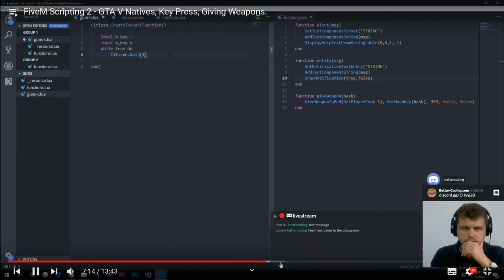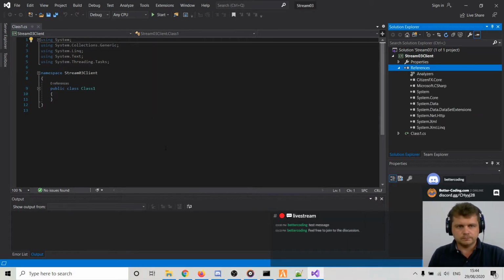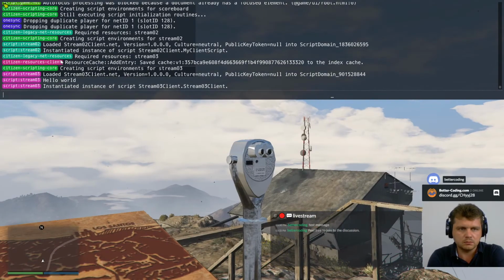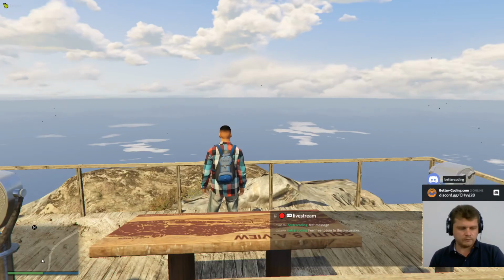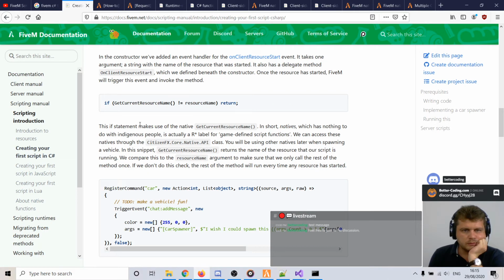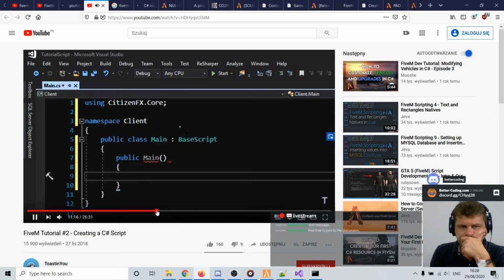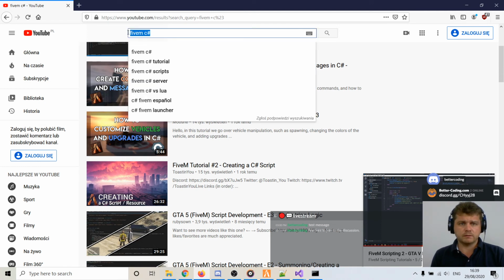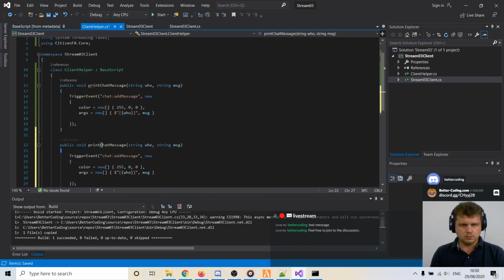FiveM: GTA V - writing custom scripts. Part 3 - Key press handling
I don't play GTA V and I don't know C# or lua but... I'd like to learn how to make my own FiveM plugin. I decided to share my learning process with you.  So let's see how this turns out.

* Feel free to join to the conversation, ask questions or just comment.